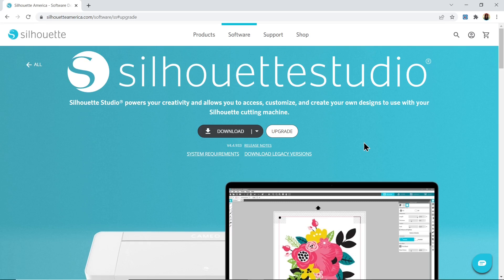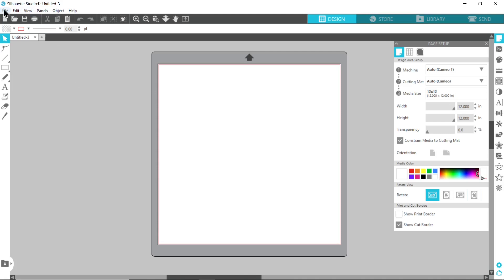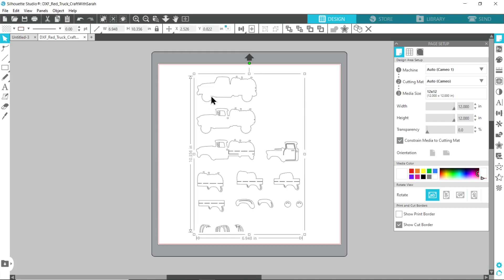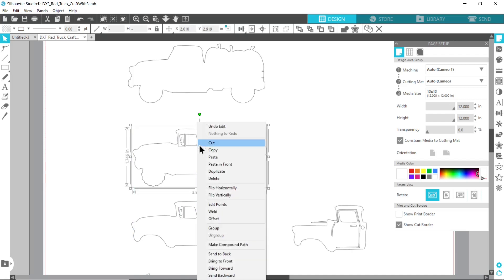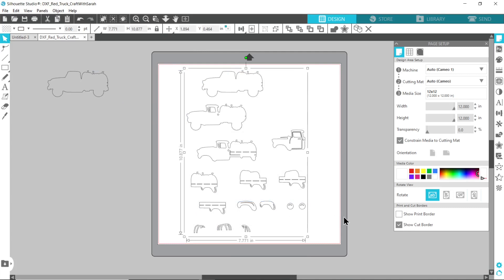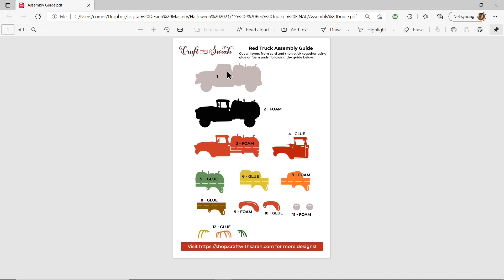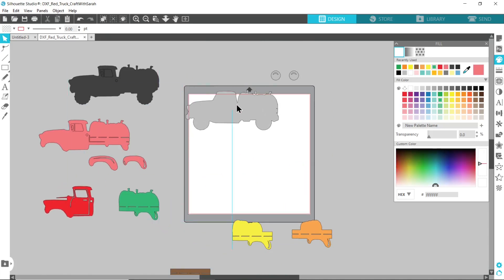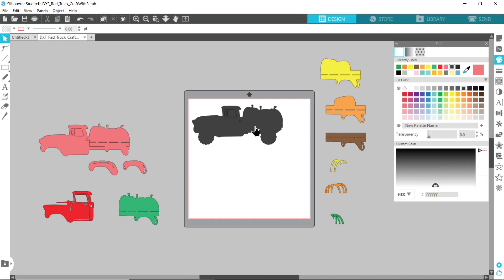How to Use Layered DXF Files in Silhouette Studio Basic Edition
Ever wanted to make layered designs with your Silhouette machine but been confused as to how to use the DXF file in the free version of Silhouette Studio?

This video shows how to use layered DXF files in Silhouette Studio Basic Edition, including: how to open DXF files, how to ungroup DXF files, how to correctly size DXF files, how to colour DXF files and how to cut multicolor DXF files on a Silhouette machine using the free version of Silhouette Studio.

Happy crafting,
Sarah 🥰